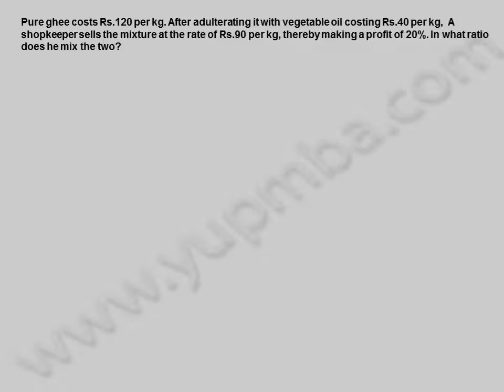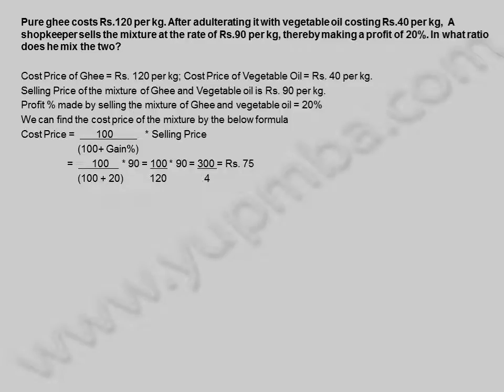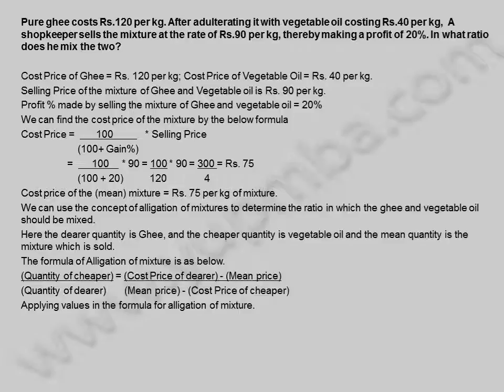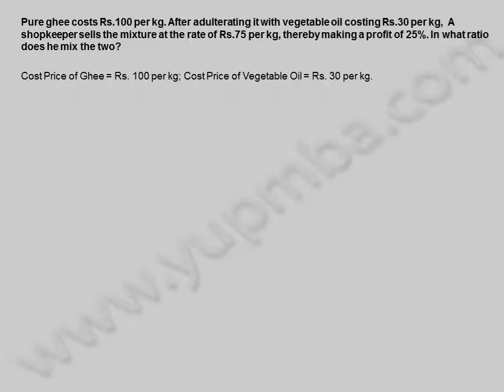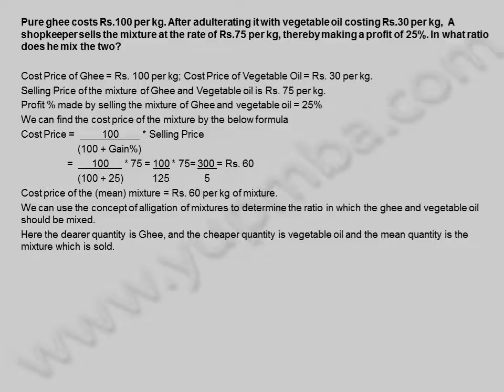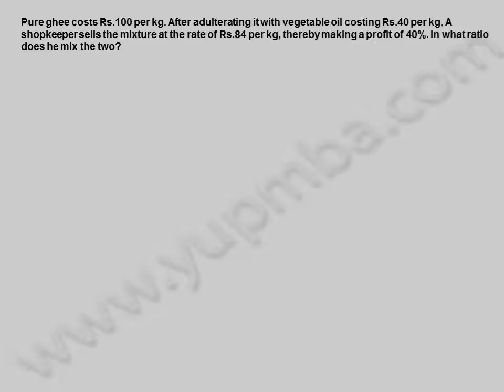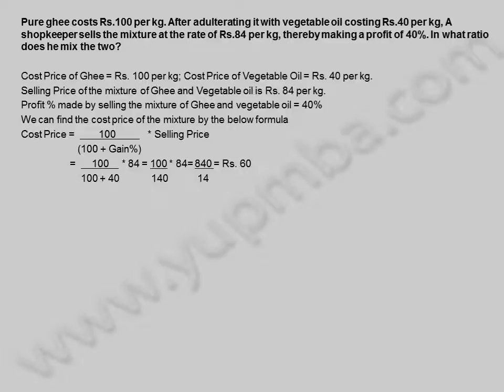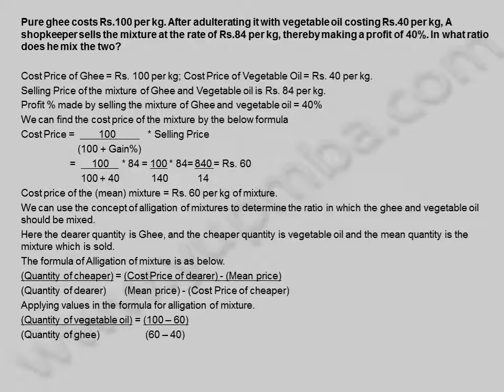Profit and Loss | model 13 | yupmba.com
Profit and loss word problems for candidates preparing for MBA entrance exams like IMAT, CAT, MAT, SNAP, IIFT, etc. and also for exams like Government exams, IAS, IBPS, Probationary officers and CA.